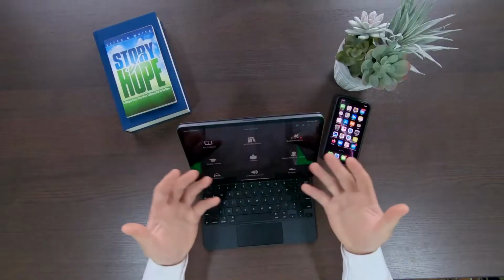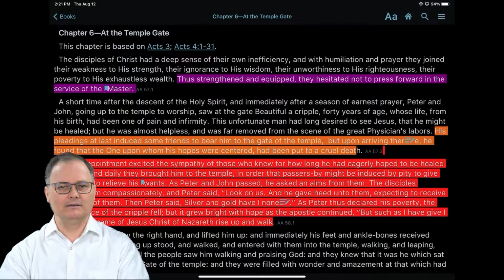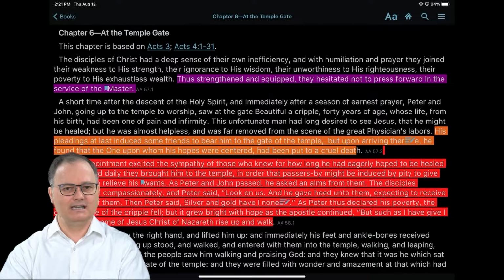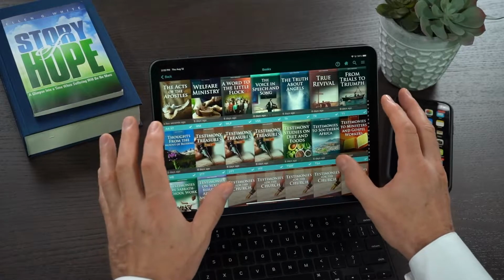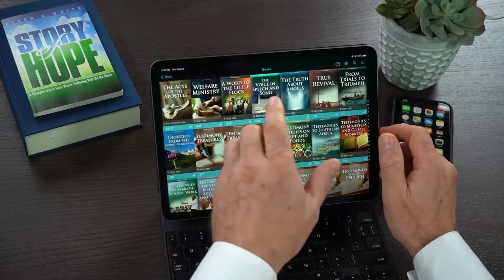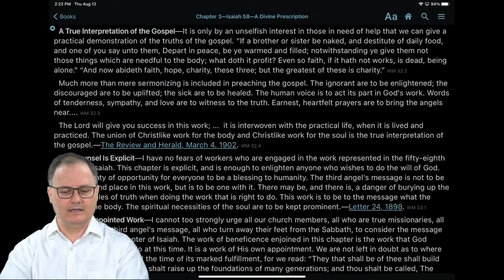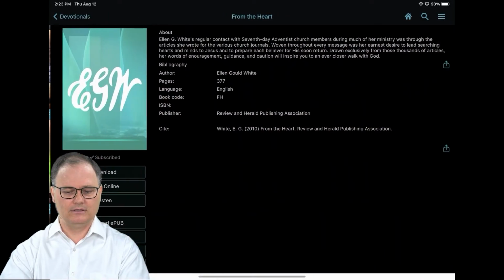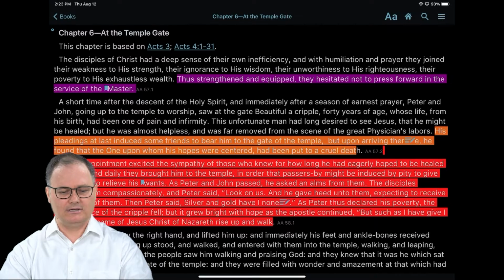EGW Writings 2 - My Library Intro - iPad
A look at My Library on the EGW Writings app on the iPad.